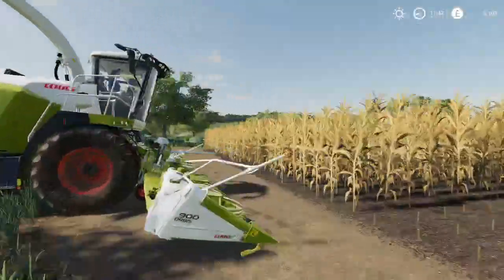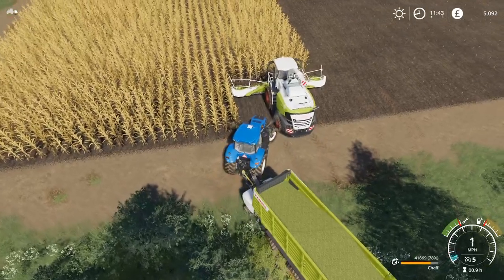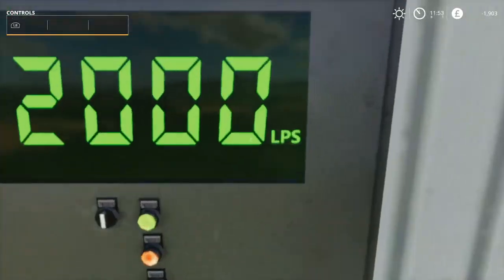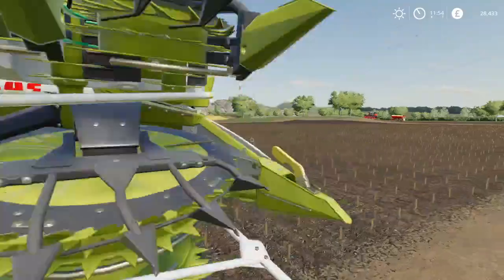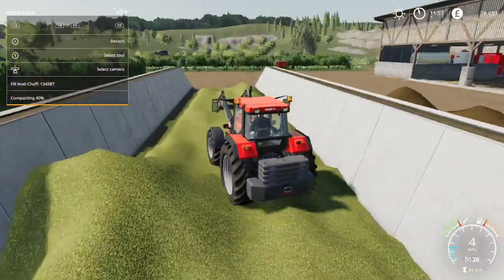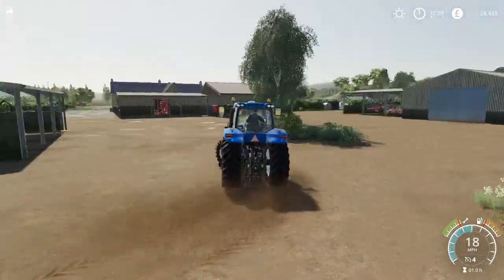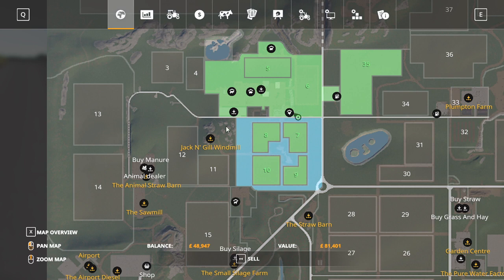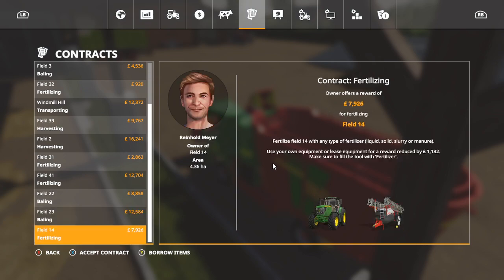FS19 Sussex farm lets play, finishing the maize, Episode 8